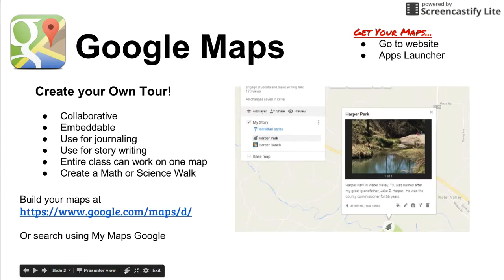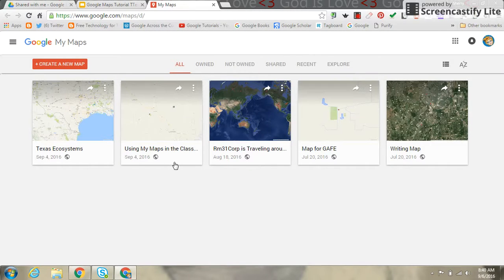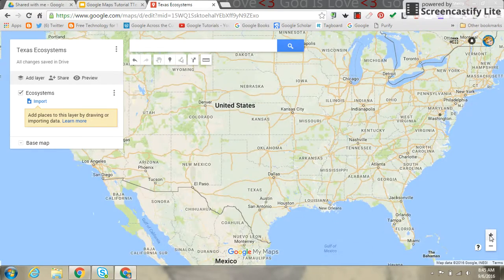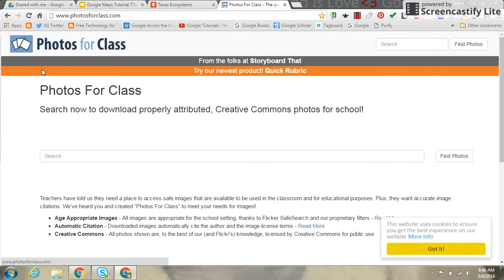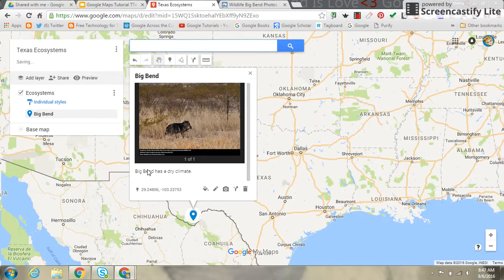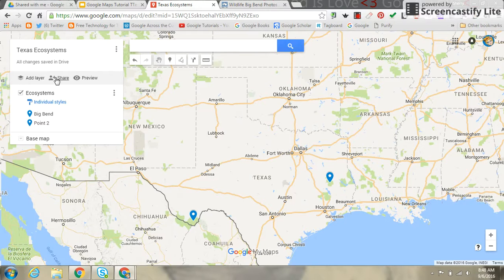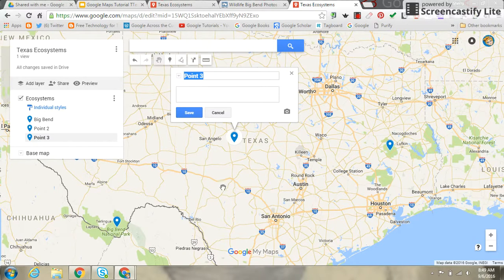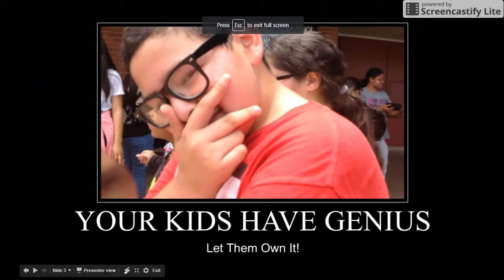Tuesday TNT - Google Maps Tutorial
Teacher Tech Cafe's Tuesday Tech Tips and Tricks - Get students creating content with Google Maps!